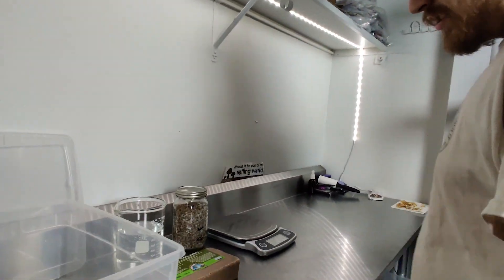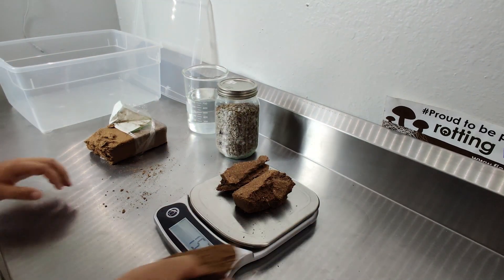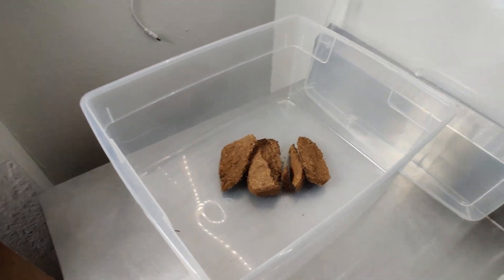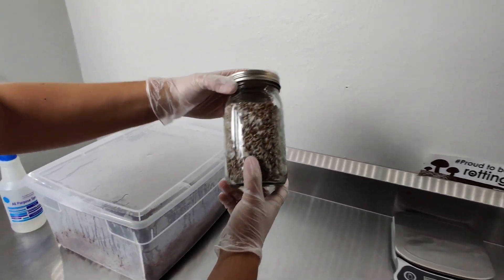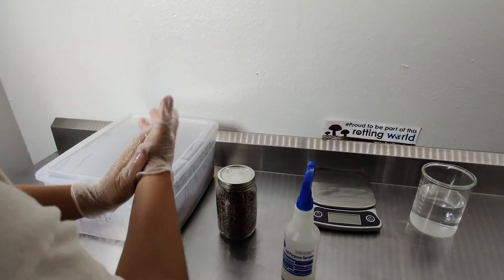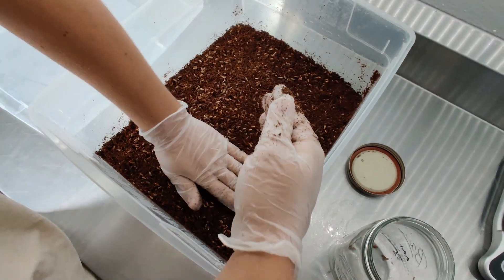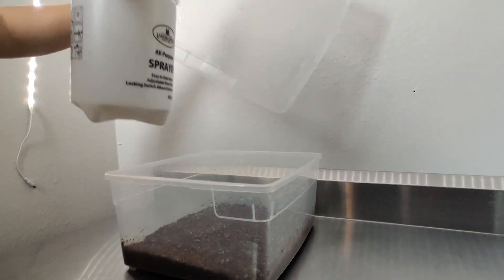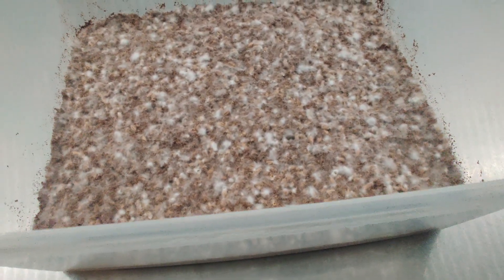How to Grow Mushrooms in a Monotub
This video gives a quick 3-minute rundown on how to grow mushrooms in an unmodified monotub. This super easy tek uses only coco coir and grain spawn in a plastic tote. Once the substrate is fully colonized and white with mycelium, just mist for humidity and fan for fresh air. It is important to start with high quality grain spawn and proper moisture content in your coco coir. This method is great for beginners and requires no prior experience, but it only works well for a select number of species. This video is meant as an overview, so please let us know if you have any questions!

Needed supplies:
High quality grain spawn of the appropriate species
Coco coir
Boiling water
Plastic tote
Water sprayer
Scale (optional)

Join the MM discord! Post your mycology projects, get advice from experienced cultivators, and connect with fellow mushroom enthusiasts:

Chapters:
0:00 Needed Supplies
0:25 Substrate Prep
1:20 Inoculation
2:13 Fruiting

Mother Mycelium is more than just another mushroom farm. We believe in the power of fungi to help regenerate and rejuvenate the health of people and planet. Rather than just sell another mushroom product, we want to provide you with the tools and knowledge to grow your own mushrooms and design your own restoration projects using fungi. We offer full spectrum growing supplies, cultures, mushroom classes, and merchandise.